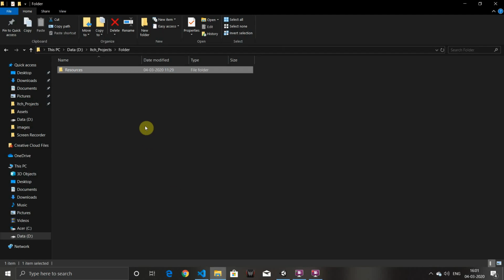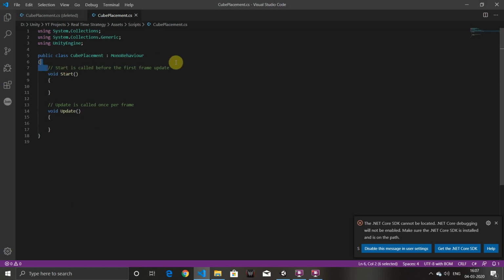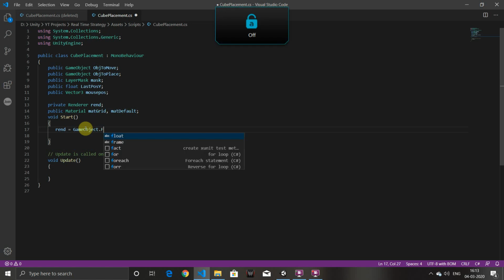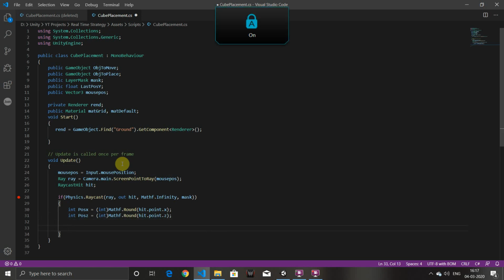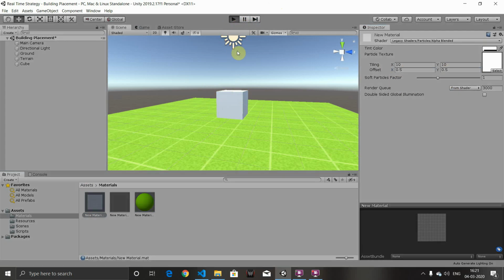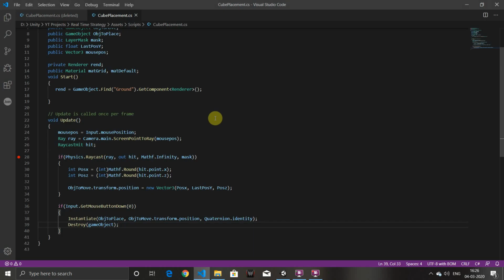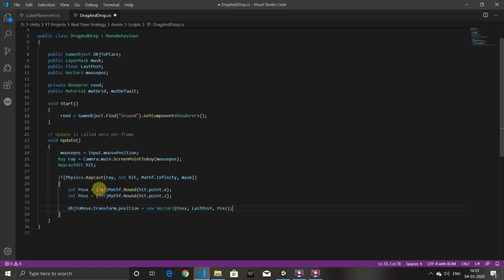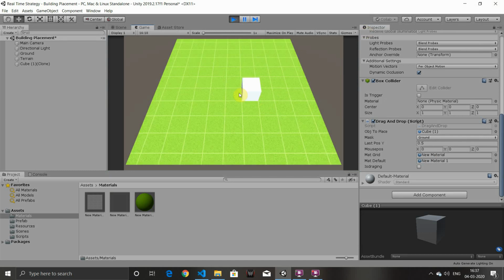Grid Building Placement | Real-Time Strategy | Unity tutorial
In this video i am going to about the most important thing in a real time strategy game that is Building Placement.